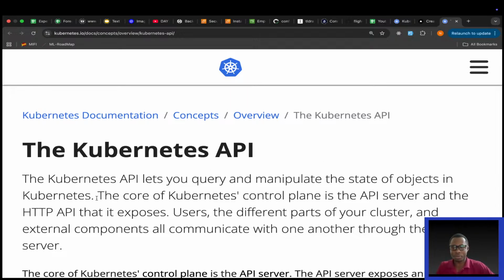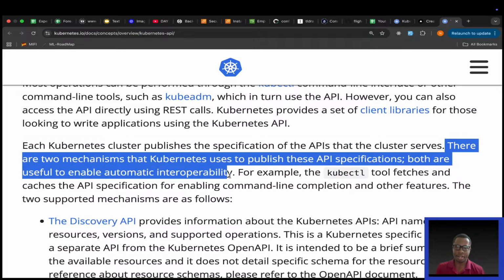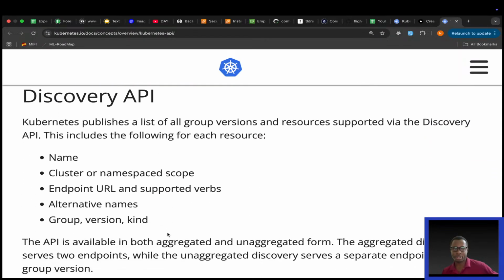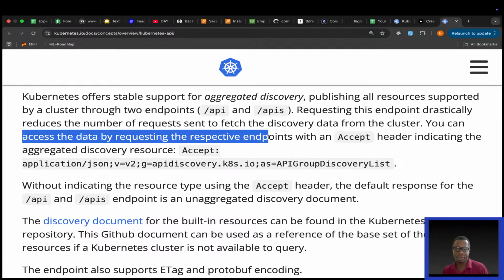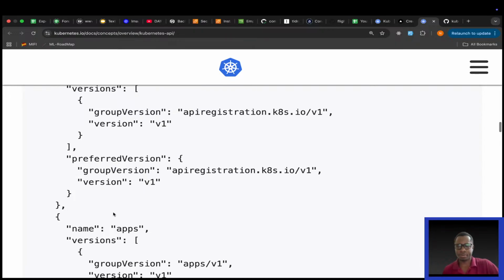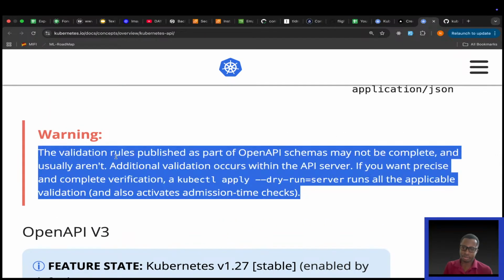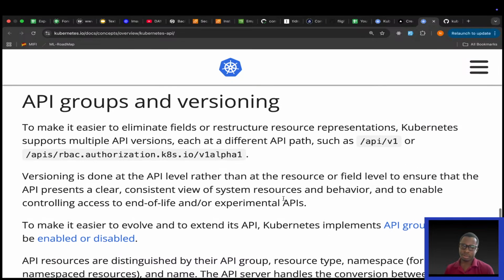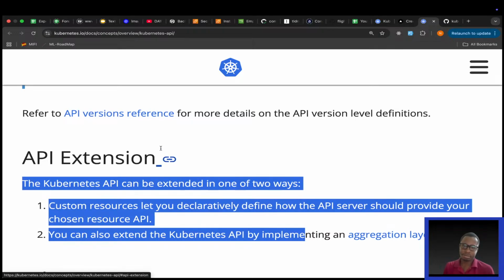Day 4: The Kubernetes API Server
Ever wondered how everything in Kubernetes talks to each other?
In this livestream, I’ll read and explore the Kubernetes API — the heart of the control plane.
We’ll break down how the API server powers communication between users, nodes, and components, and uncover how versioning, discovery, and OpenAPI specs work.

🔹 What you’ll learn:
        •        What the Kubernetes API Server really does
        •        How etcd stores and manages cluster state
        •        The difference between Discovery API & OpenAPI
        •        API versioning, groups, and extensions

🎥 Join me as I learn live from the official docs — line by line, concept by concept.